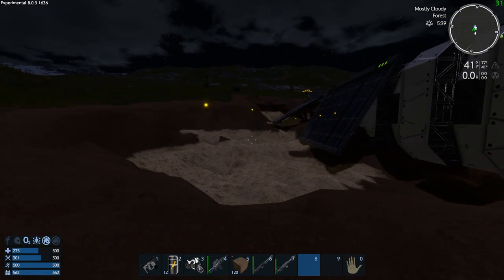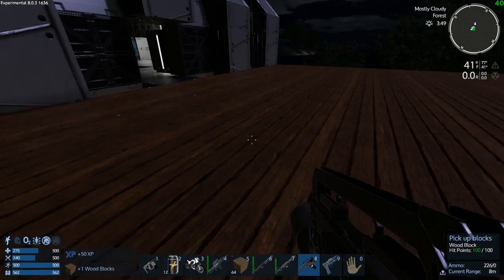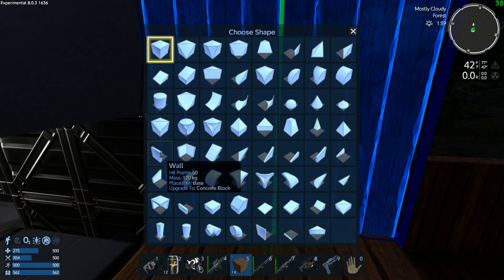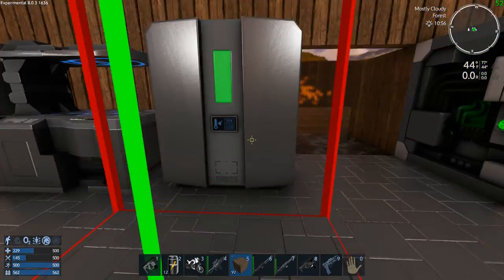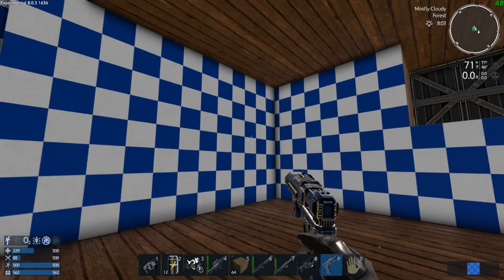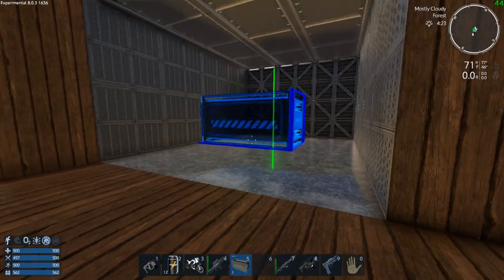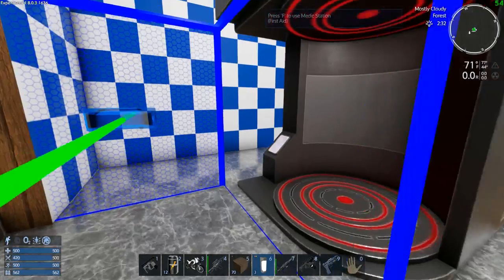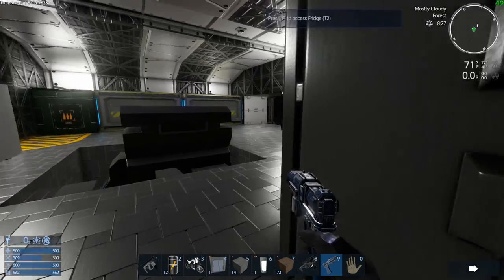Empyrion Galactic Survival Ep 8 - Major Base Expansion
It's about time we add on to our base and get some proper equipment!